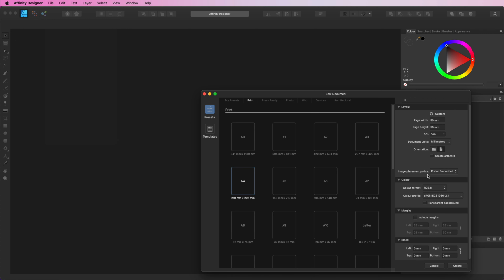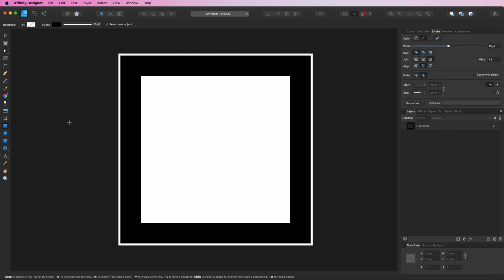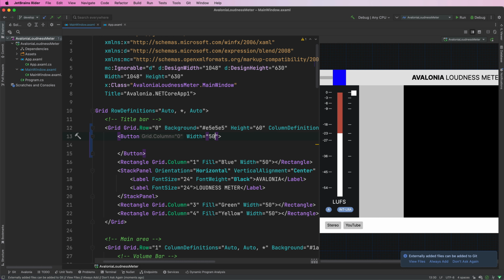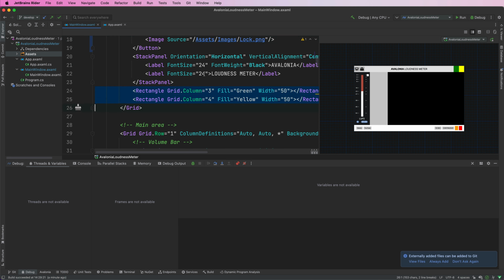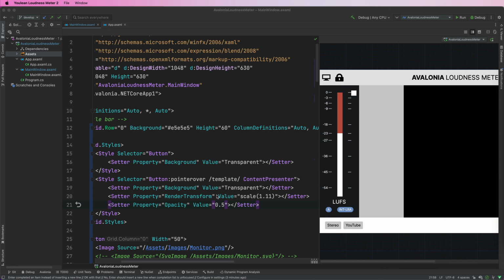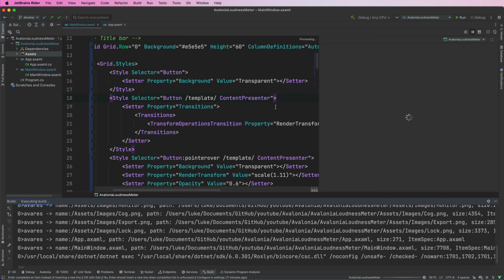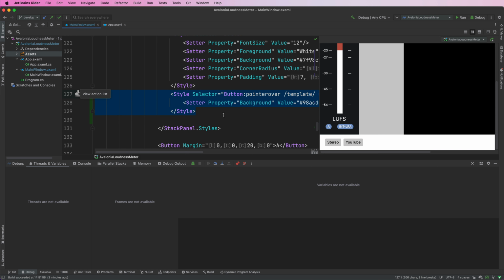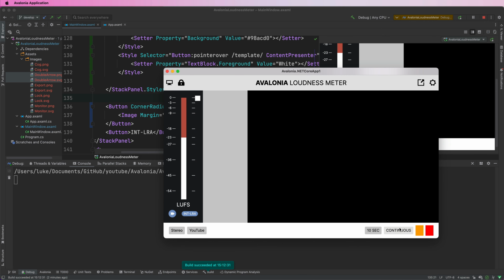004. Avalonia UI - Buttons with SVG Images